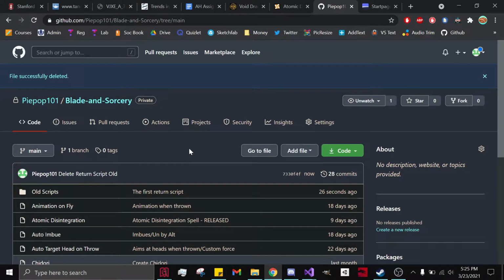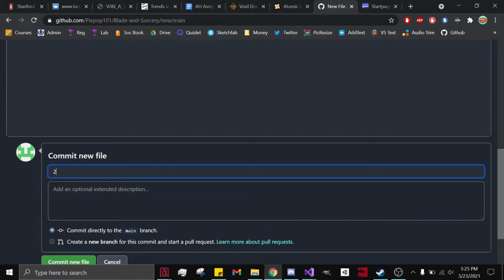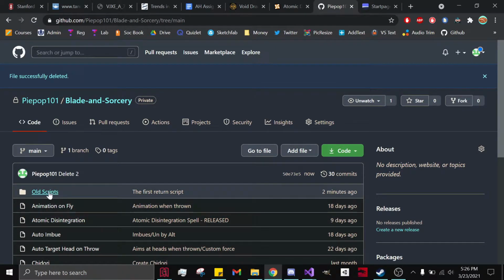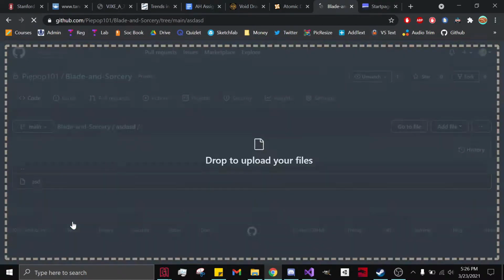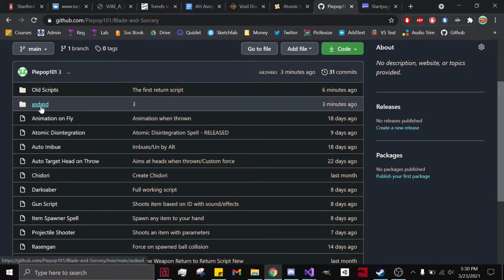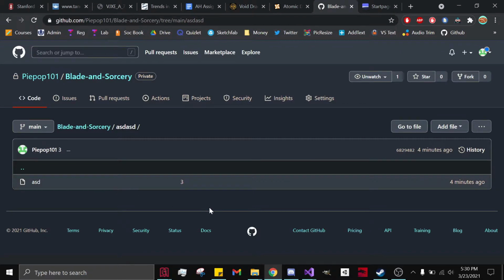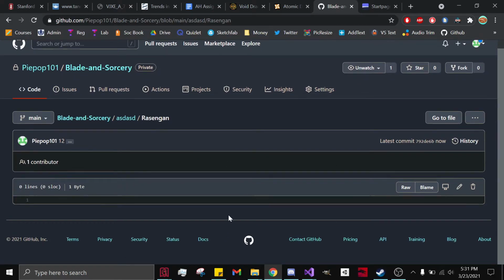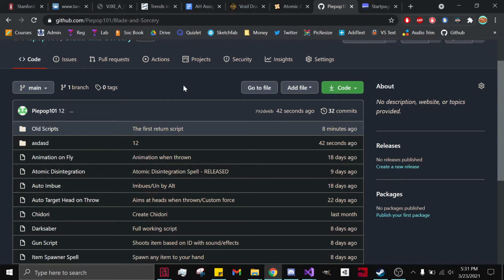How to Make Folders on Github | Github Helpful Hints and Tricks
Hi! Learn some neat tricks I figured out about discord to help you get going!